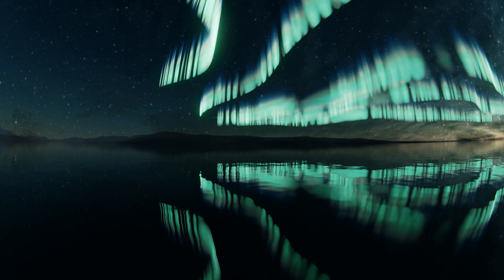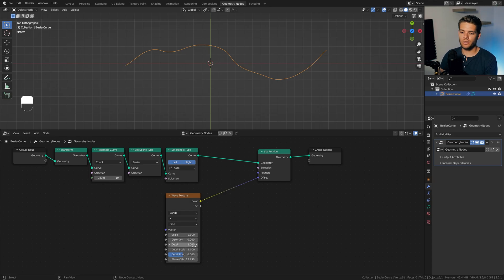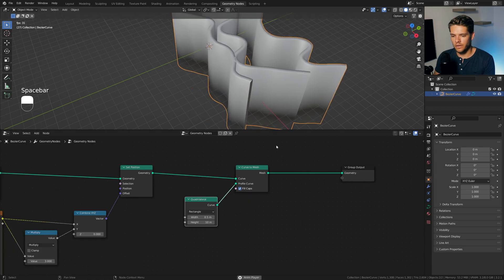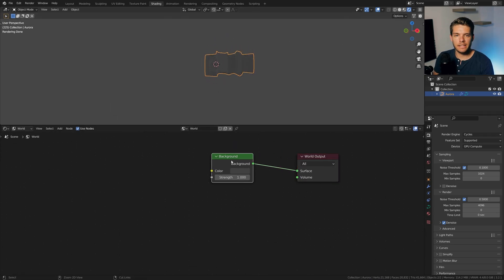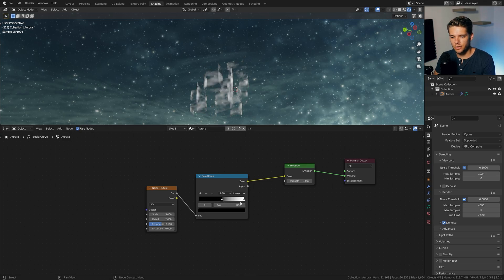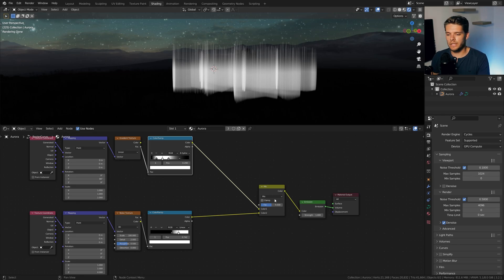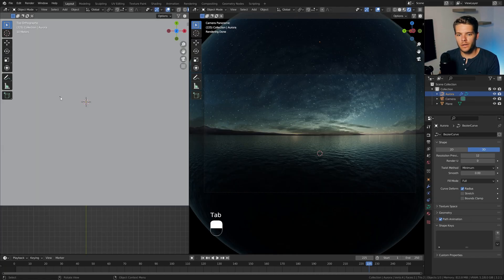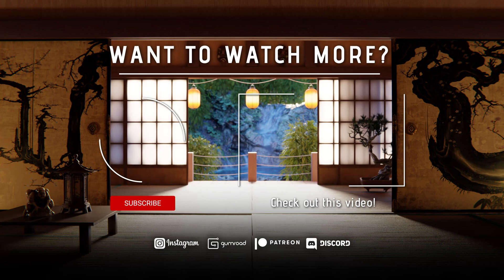Geometry Nodes is AMAZING!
Using Geometry Nodes, Volumetric Lighting and an HDRI trick we can create a realistic Aurora (Polar Lights) in Blender. Which will allow us to draw it in our scene where ever we want! Super cool, yet very easy to do.

Chapters:
00:00 Intro
00:15 Creating the Curve in Geometry Nodes
02:07 Animating the Curve
04:37 Curves to Mesh
06:28 Geometry Node System Overview
07:30 Setting up the Environment
09:59 Creating the Volumetric Light Shader
14:31 Finallizing the Scene
17:45 Outro